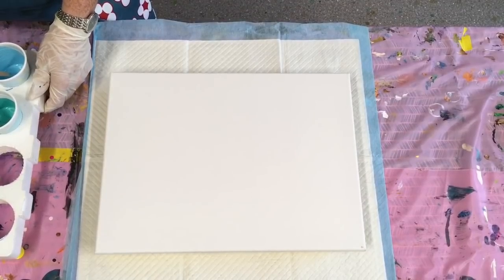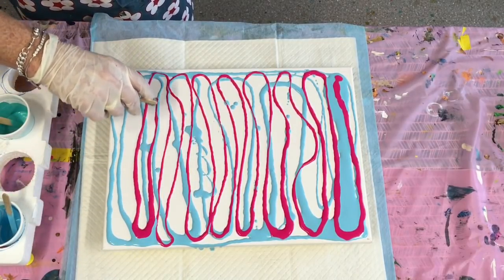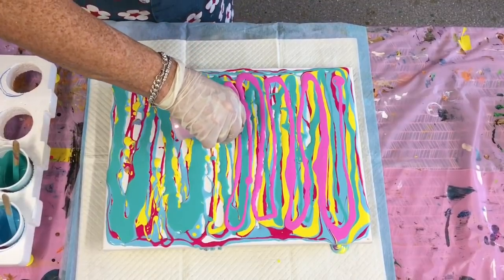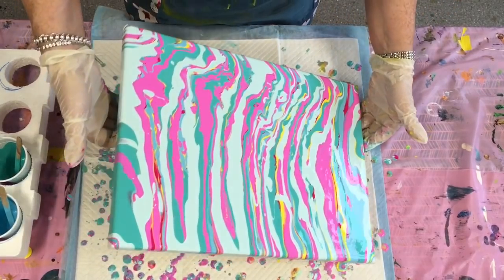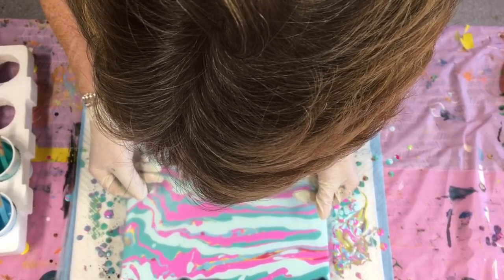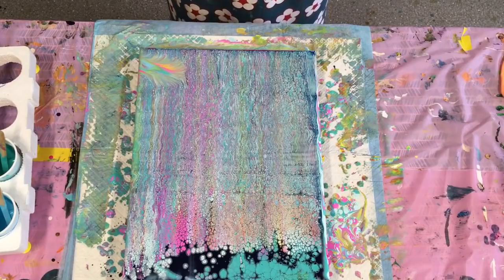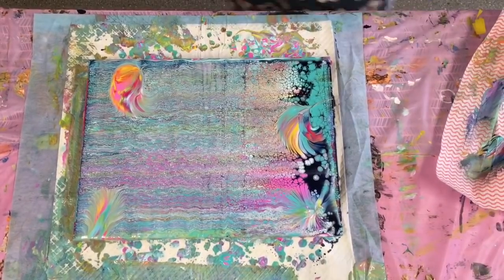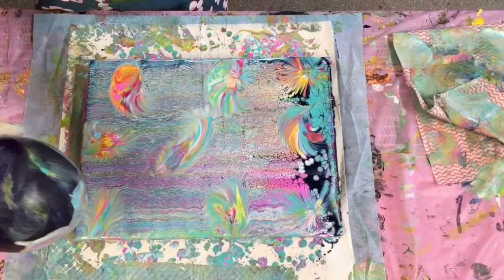Well wasn’t expecting that 🤩 I have a pupil learning my swipe/mont marte pouring paints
We are using the mont marte acrylic pouring paints with one drop only of helmar silicone in each cup and stir well.
My friend Jilly is visiting me from UK at the moment and wanted to do a swipe as it normally stresses her 🤪

The above Australian suppliers have a great range of acrylic pouring products including the pouring paint.

balloonkissing #